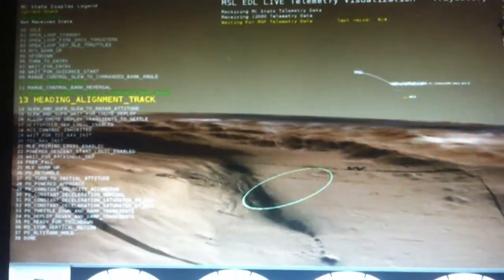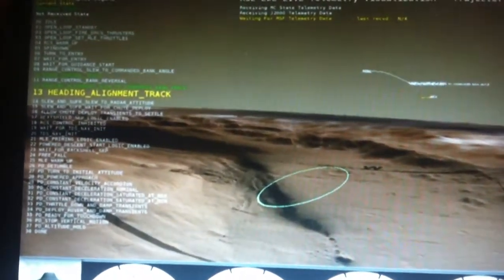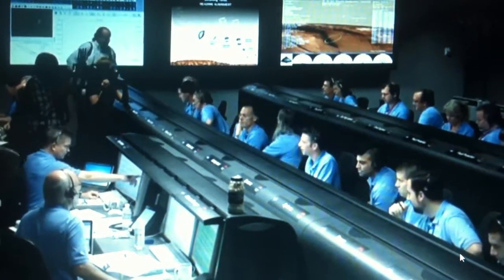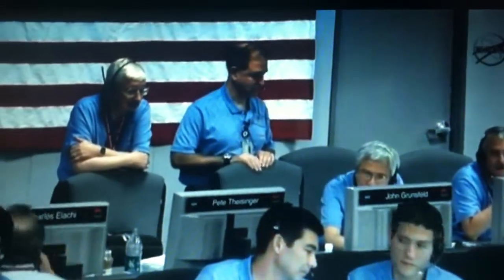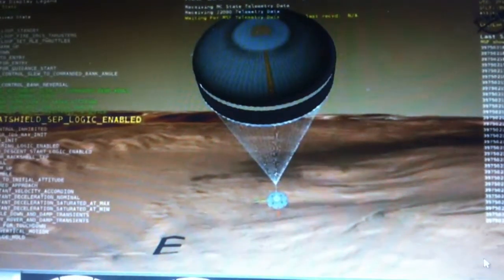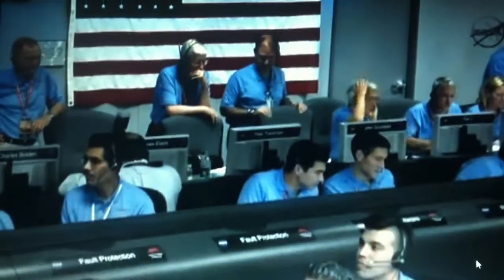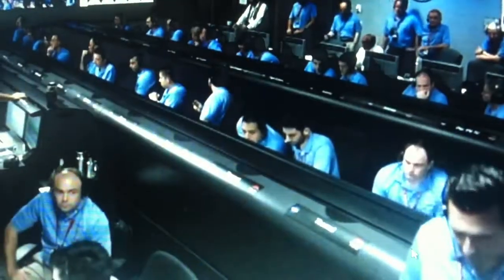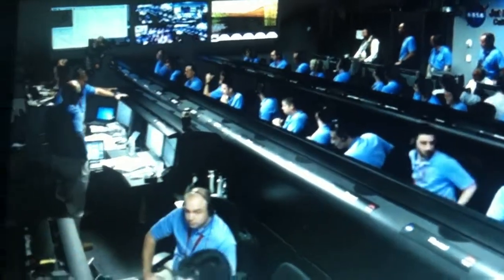NASA 2012 MARS ROVER "CURIOSITY" LANDING COVERAGE EDL FROM JPL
Mars rover "Curiosity" landing coverage from the JPL.  Watch the 7 minutes of terror, and the celebration that followed once "Curiosity" touched down on the surface of Mars.